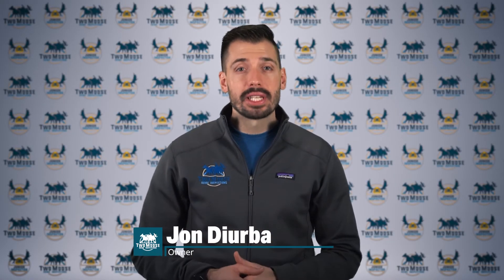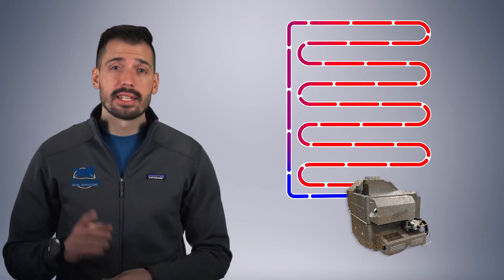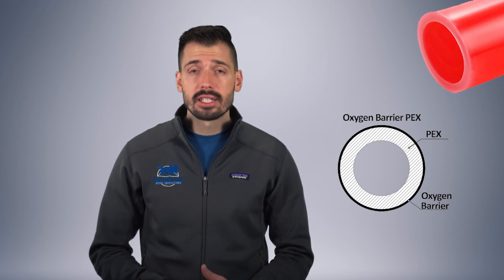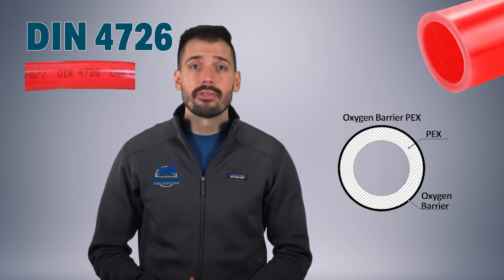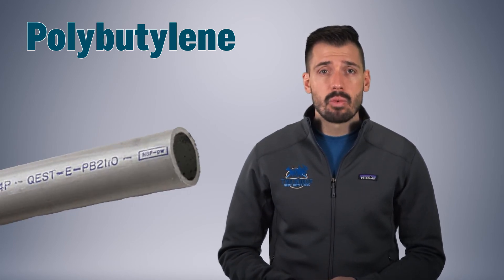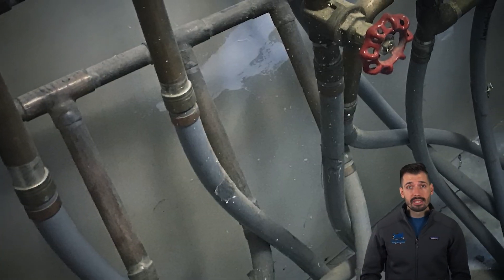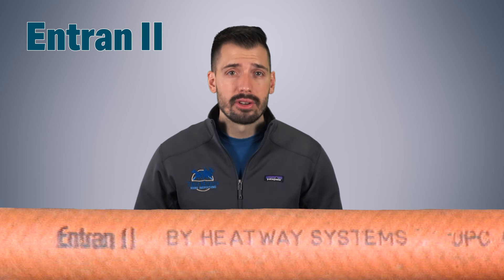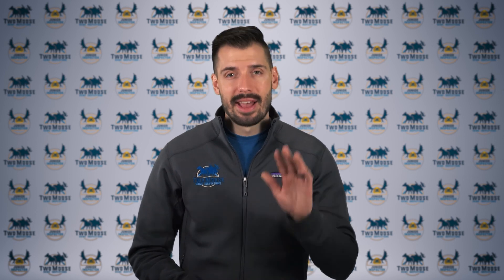Oxygen Diffusion (2 of 3) - Wrong In-Floor Radiant Heat Pipe Installed Damaged Boiler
The wrong in-floor radiant heat pipe might be damaging your boiler. If the pipe is not oxygen barrier and your boiler isn't designed to interact with extra oxygen molocules, your boiler may fail prematurely.

There are many different types of pipes that have been used for hydronic systems, but currently the most popular type of pipe being installed is PEX. PEX is not a name brand, it is a descriptor for the type of plastic and its manufacturing process. PEX is short for Cross-Linked Polyethylene, and there are several different types of PEX that have unique variations to their manufacturing process.

PEX is considered an appropriate pipe for hydronic systems, but there are several types of pipes that were used for hydronic systems that ended in lawsuits and the banning the product from use nationwide such as Polybutylene, Entran II, and Entran 3

0:00 – Intro
0:14 – Recap from Part 1
0:42 – Types of PEX Pipe
1:51 – non-Barrier PEX
2:12 – Oxygen Barrier PEX
2:58 – Pex Aluminum Pex
3:35 – Intentionally Installing Wrong Pipe
4:15 – Polybutylene Pipe Failure
5:05 – Entran II Pipe Failure
5:48 – Entran 3 Pipe Failure
6:36 – Possible Solutions
6:41 – Outro